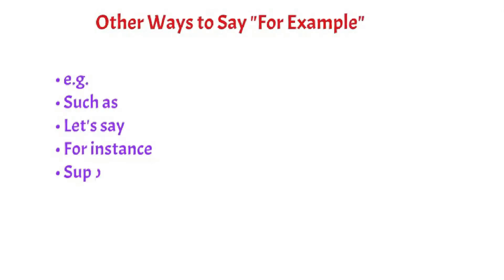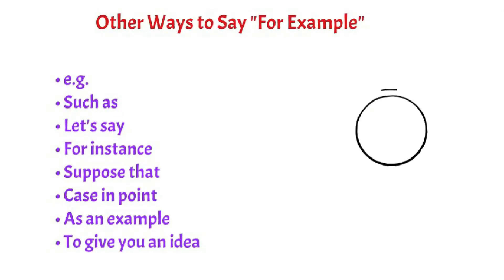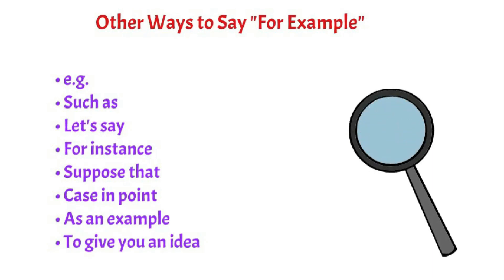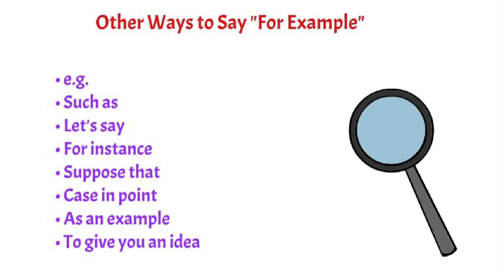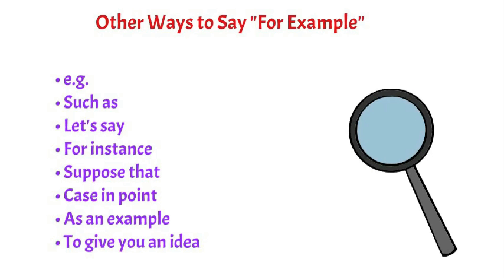Other Ways to Say "For Example"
Helpful and easy in comprehensive understanding of the minutest part of the language in an interesting way.
So far the best and quality content .